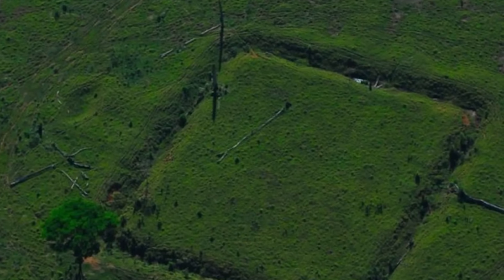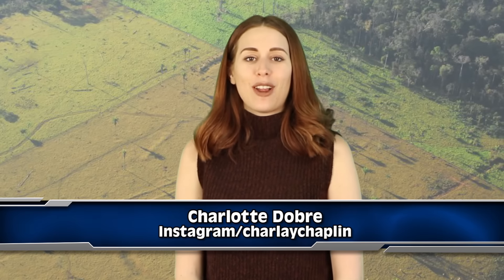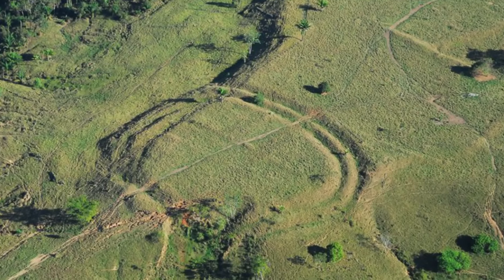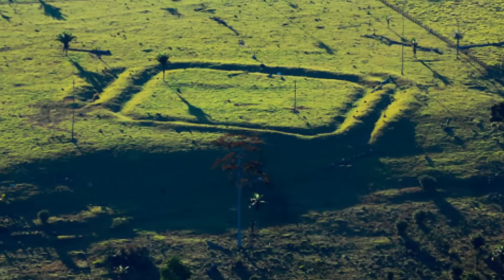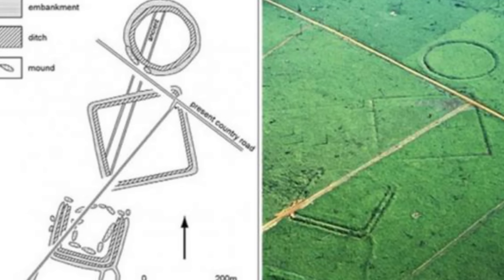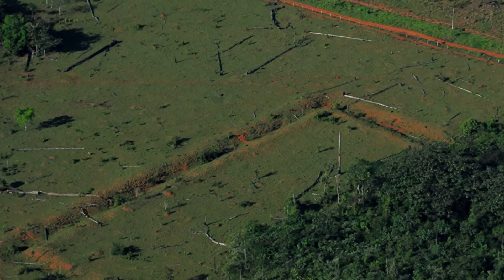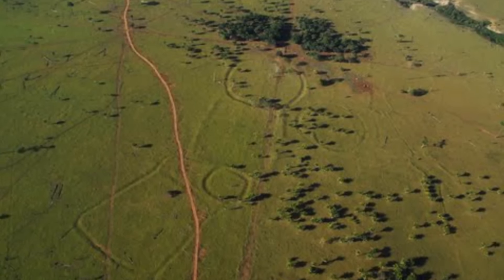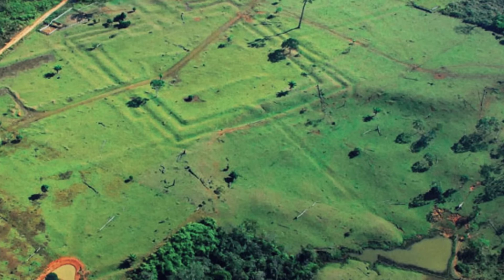These Mysterious Marks In The Amazon Rain Forest Are Baffling Scientists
Geoglyphs have been spotted in an Amazon rain forest, baffling scientists has to how it got there and who made them.

2408 Lakeshore Blvd W.

VIDEO EDITED BY:
Ryan Wazonek